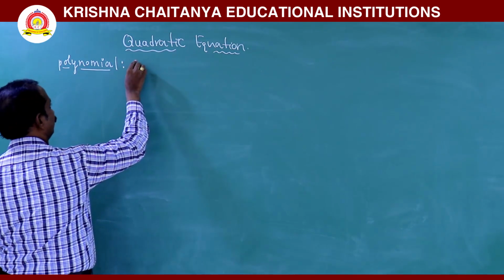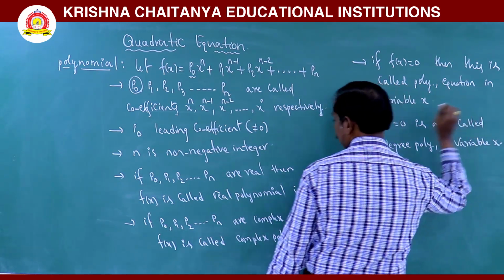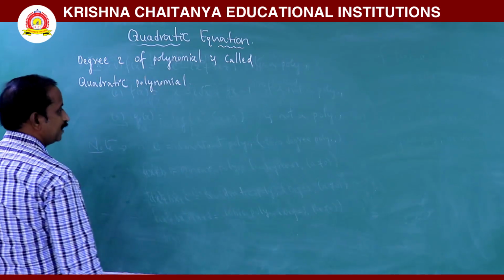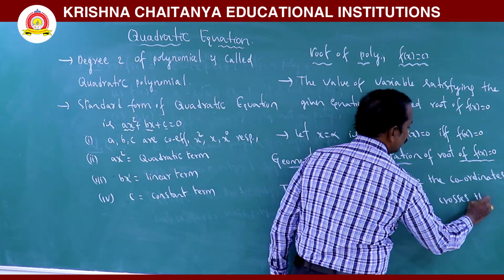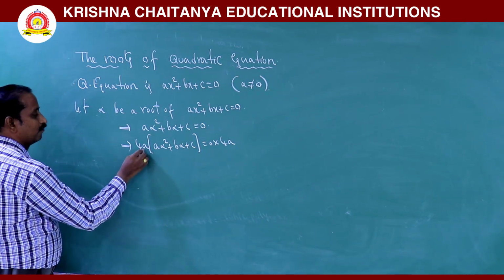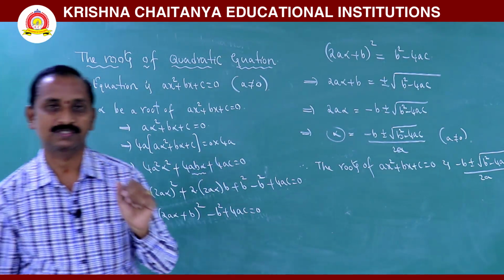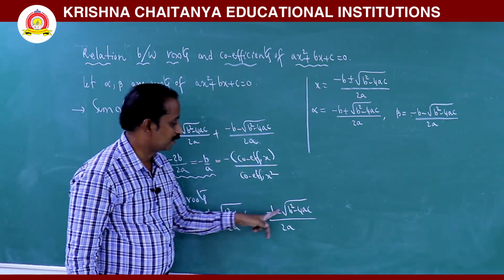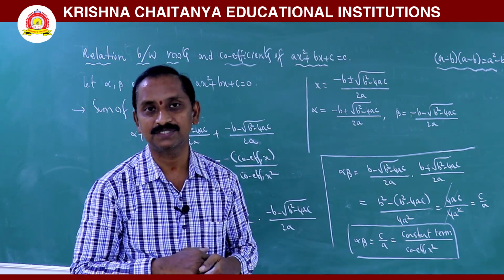MATHS - I(A) || Quadratic Equations